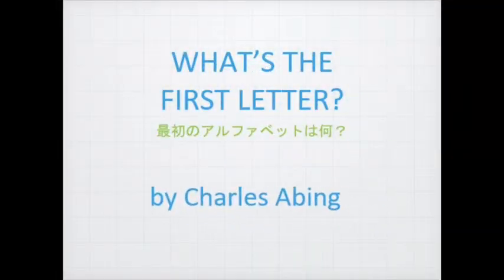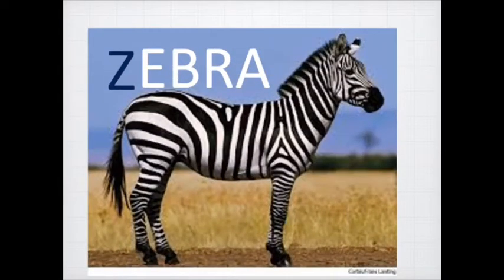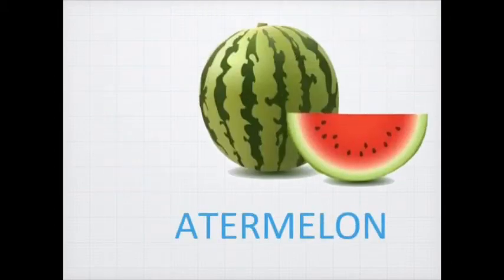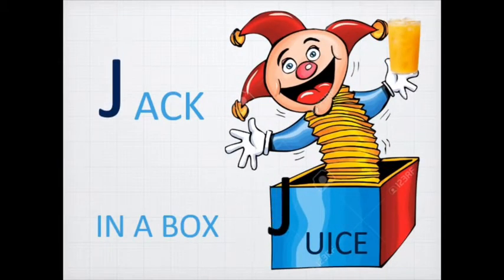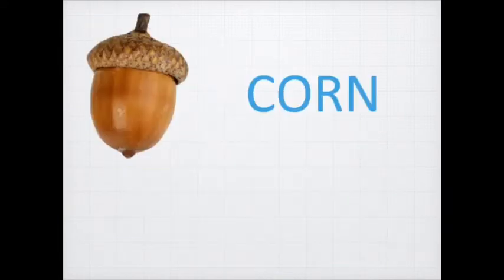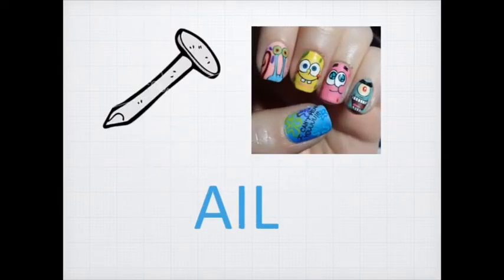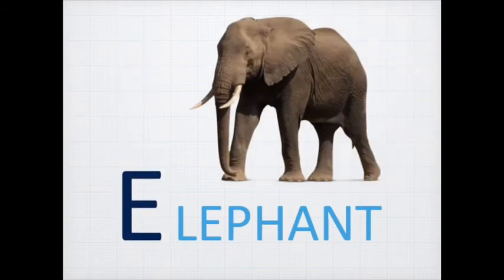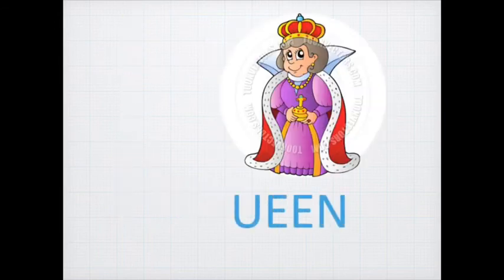小学校ABC Domino Game for learning phonics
Fun way to teach alphabets for ESL elementary level.